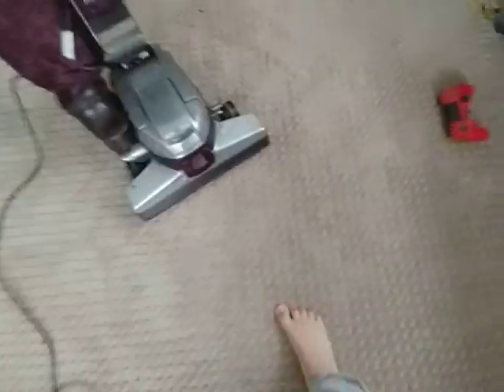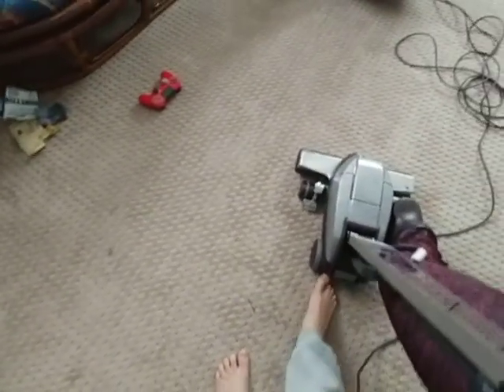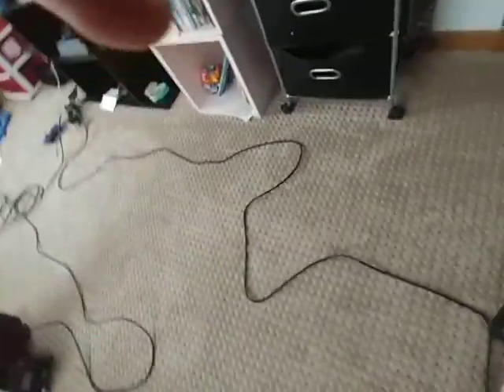Abused kirby after a bit of restoration